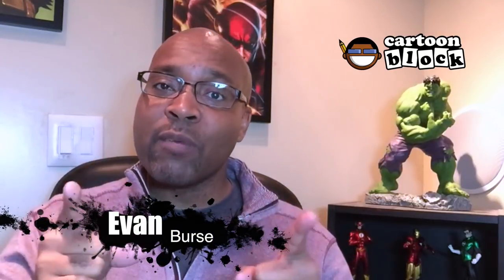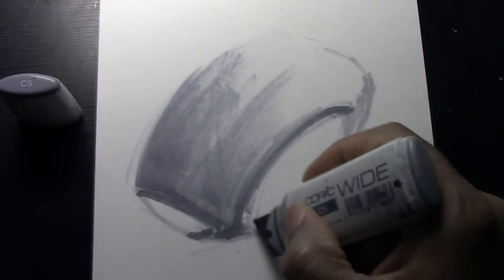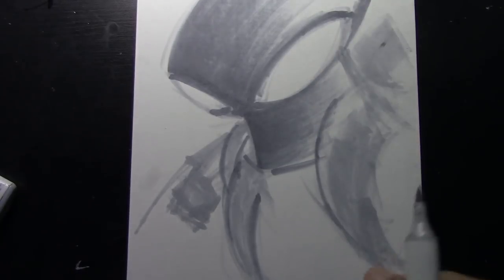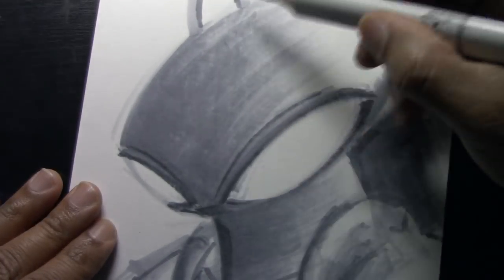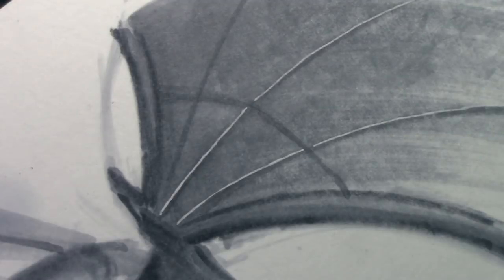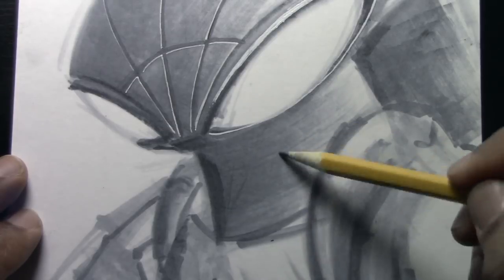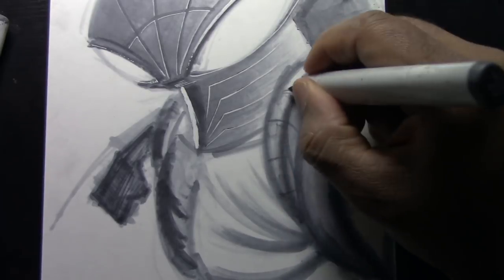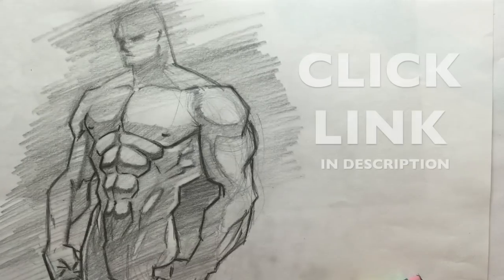How To Draw Black Manta - with Copic Markers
I walk you thru my step-by-step process for drawing this cool villain using Copic markers.   What did you think of him in the Aquaman movie?

► Thumbs up this video and Follow!